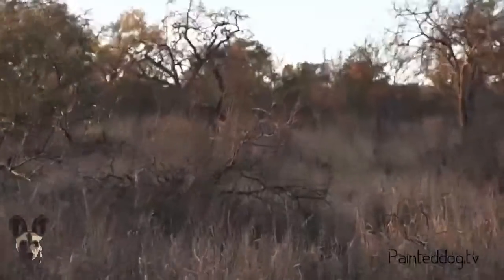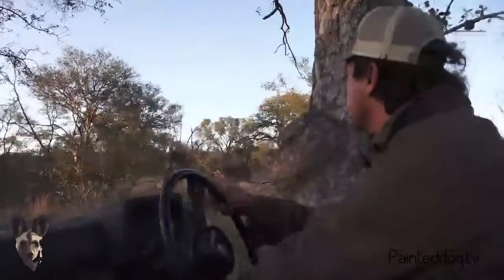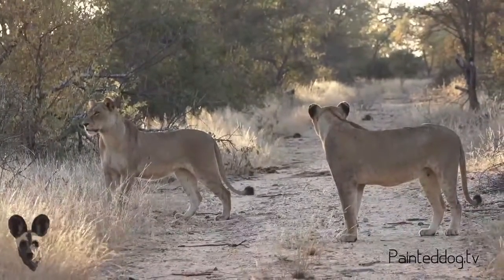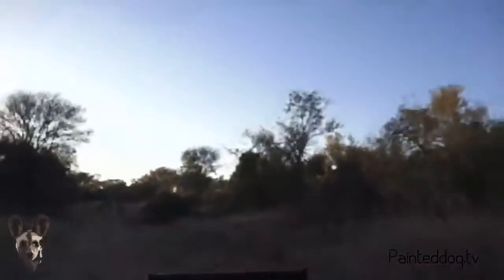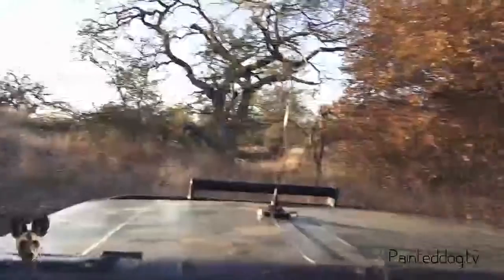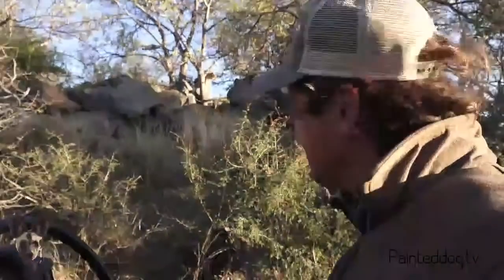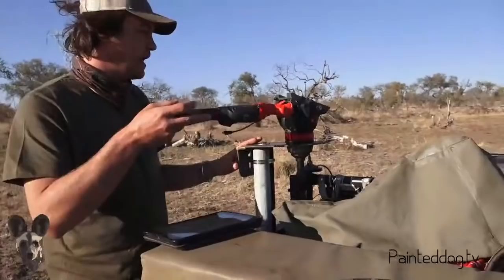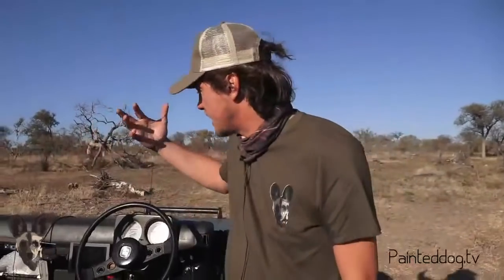Lions LIVE on EcoTraining Pridelands Conservancy | Test Drive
Pridelands Conservancy is just one of EcoTraining’s unfenced safari guide and wildlife training camps located in prime wilderness areas across South Africa, Botswana, Kenya and Zimbabwe. Operating for 25 years, EcoTraining is widely recognised by the safari industry for its credibility and standard of excellence in nature guide training. To date EcoTraining has trained over 13 000 people from 33 different countries around the world. For more information on EcoTraining and their nature guide training courses, please or call them on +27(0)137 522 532

1. Patron only videos and screenings.
2. Patron only chats with Brent and Wium.
3. Free monthly high resolution photos by Brent.
4. The chance to participate in show development, if you wish.
5. Other exciting on-the-spot Patron only benefits and insights.